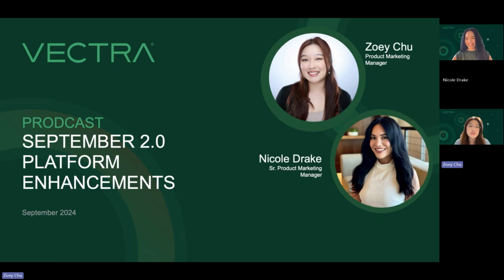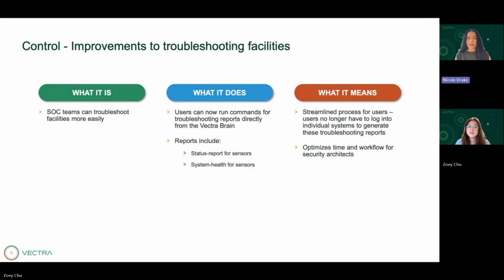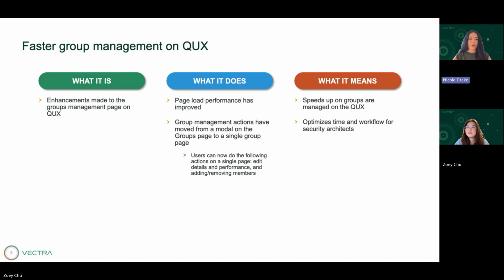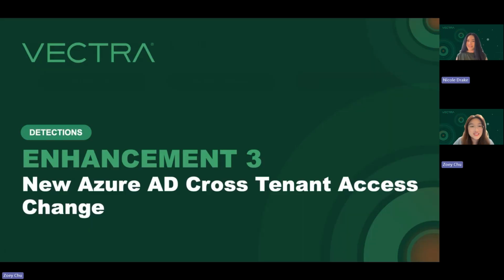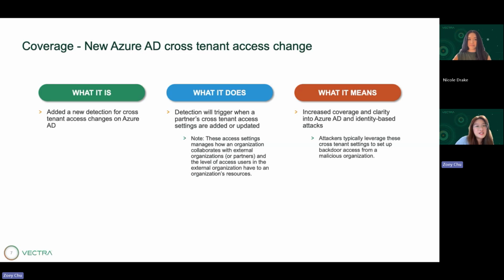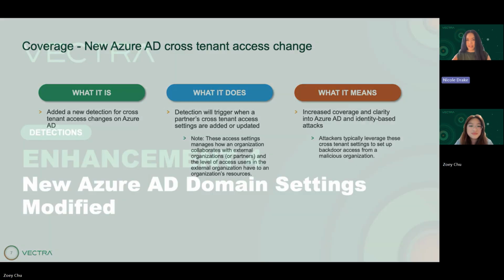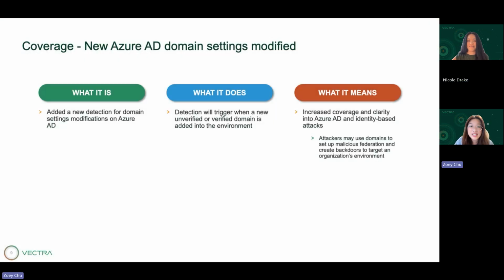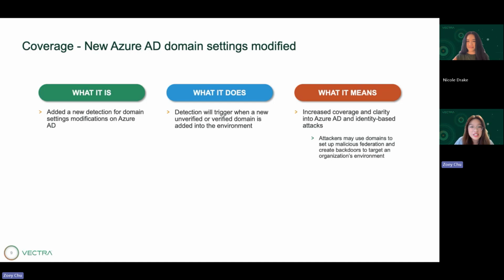Vectra AI Platform Enhancements September 2.0 2024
00:00 Vectra AI September 2.0 Enhancements
00:25 Enhancements to Troubleshooting Facilities
1:16 Faster Group Management on QUX
2:38 New Detections for Azure AD Cross Tenant Access Change
3:53 New Detections for Azure AD Domain Settings Modified